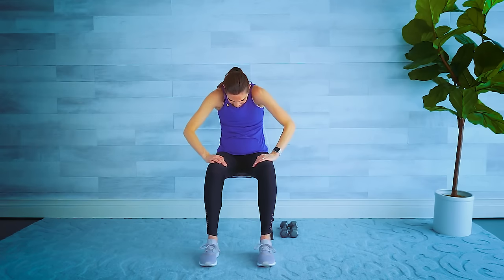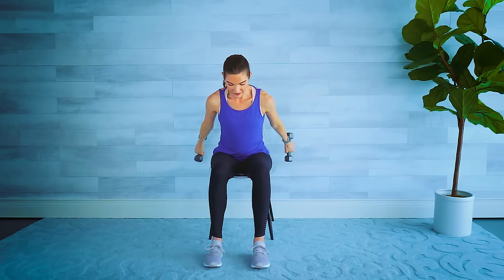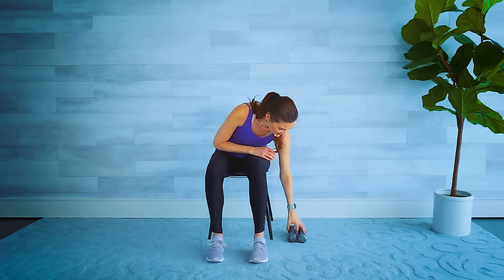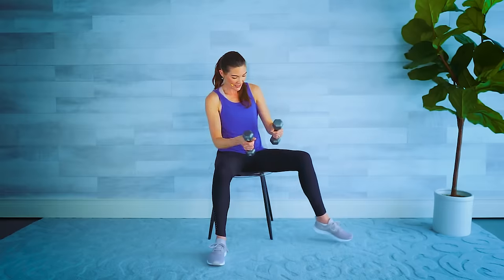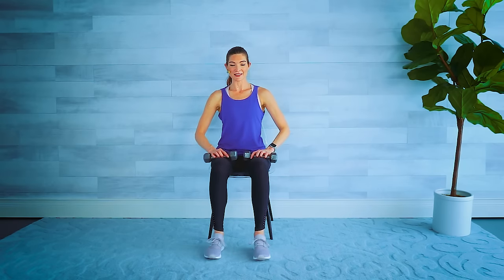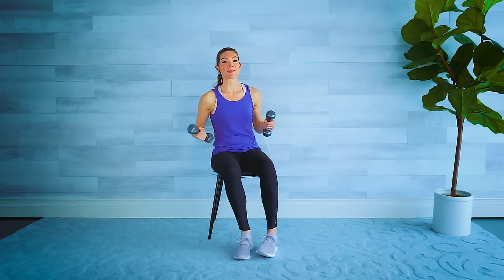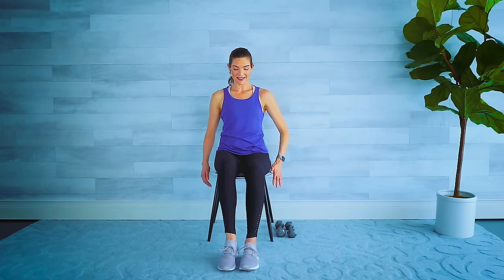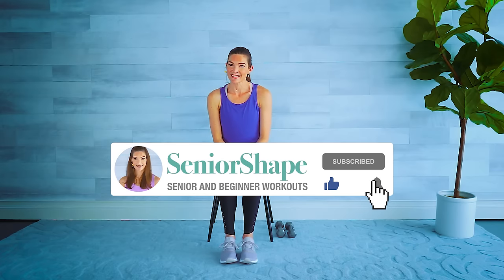Chair Cardio & Strength HIIT Workout for Seniors & Beginners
Join me for this fun challenging but achievable 30 minute chair HIIT workout. We will alternate cardio movements to increase our rate with strength intervals using hand weights. You will perform exercises for your entire body in a seated position.
For reference, I'm using 5 pound dumbbells. Always begin with a lighter set of weights (or water bottles, soups cans) and increase the intensity as you grown stronger.
HIIT (high intensity interval training) is great for burning calories and weight loss! Most importantly, you will feel great after this workout!

I hope you like this fun chair workout that includes both cardio and strength training!